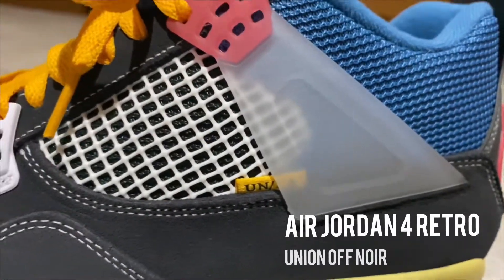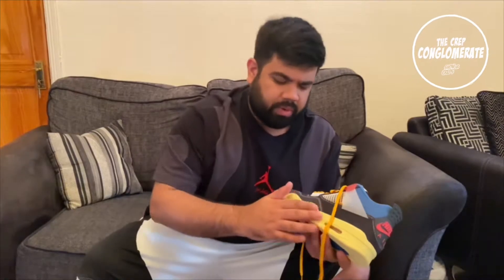SHOW UR CREPS - unboxing of the of the Jordan 4 Union Off Noir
Hosts:
Jay Bits

For any inquiries about anything we do or just general inquiries